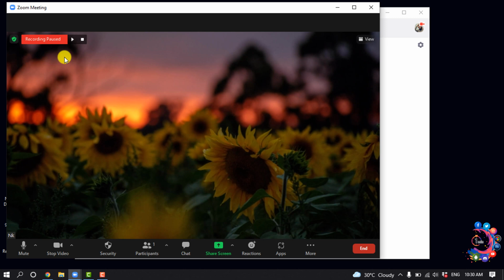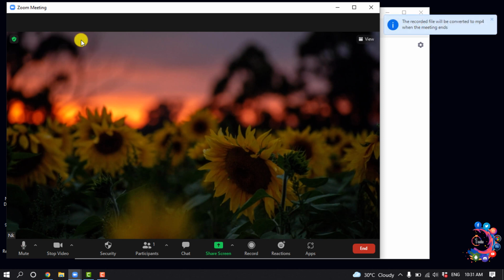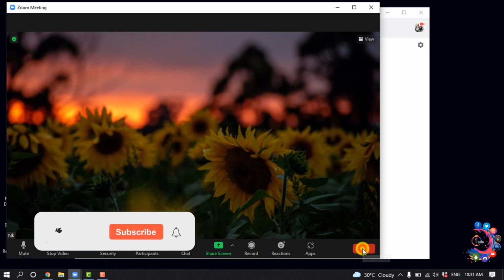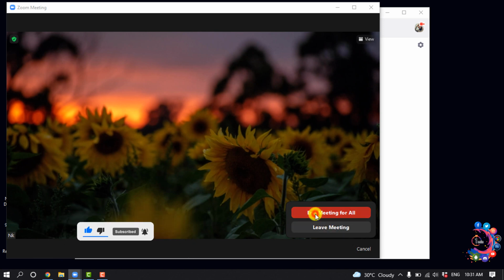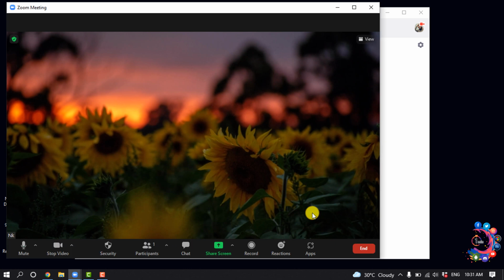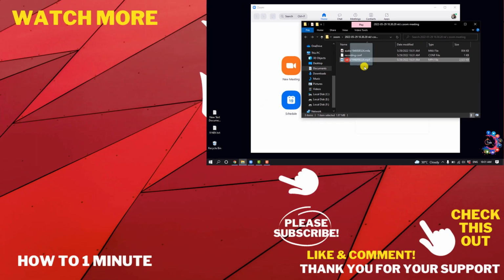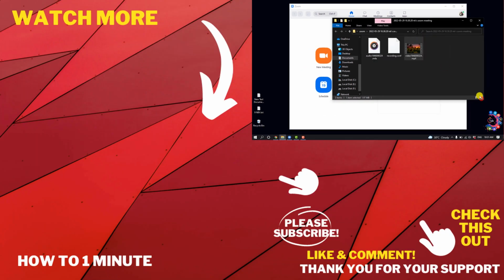How to record a zoom meeting 2026 (Quick & Easy)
Can I record a zoom meeting if I am not the host?
Learn how to record a zoom meeting in just a few clicks. Explore tips and tricks for effectively recording meetings of all types.